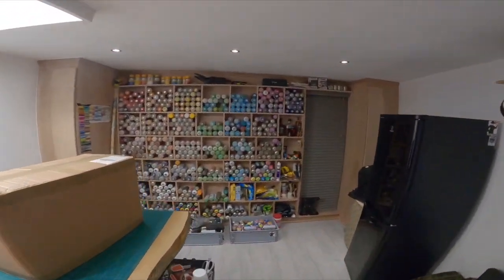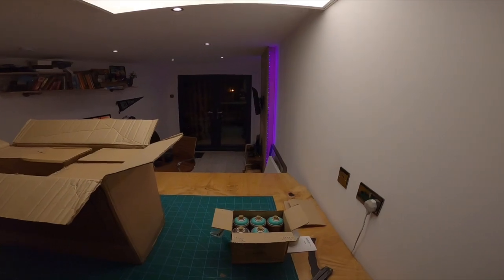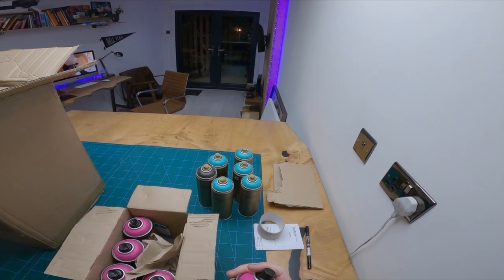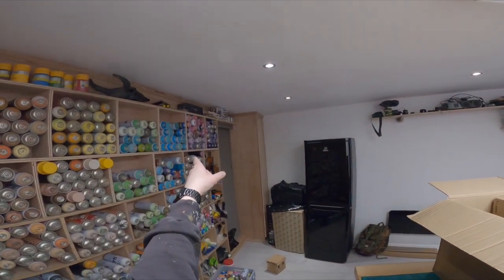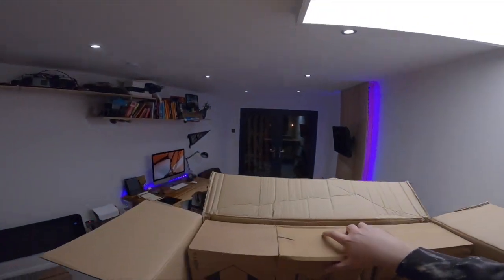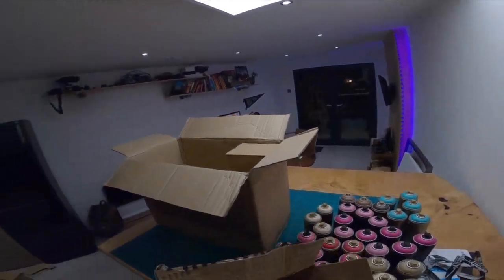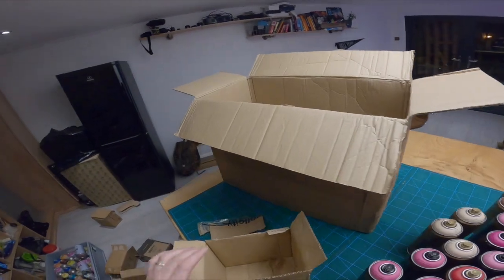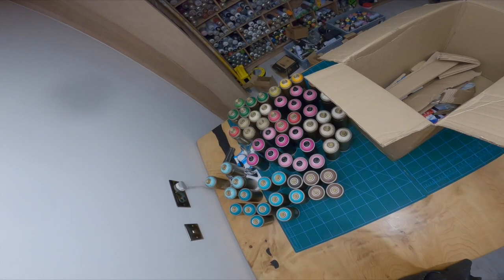Graffiti spray paints UNBOXING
My Main Camera
GoPro Camera
Canon Lens
cheap 50 mm lens
tripod for Canon
Gopro tripod
helmet cam attachment for gopro